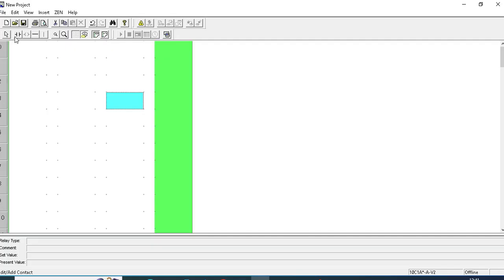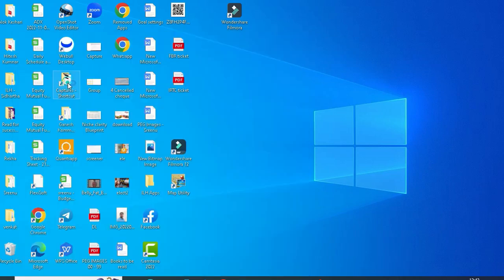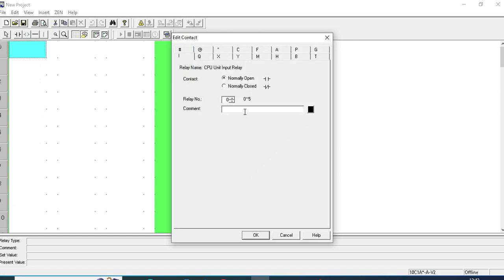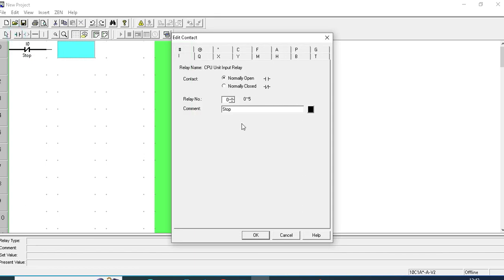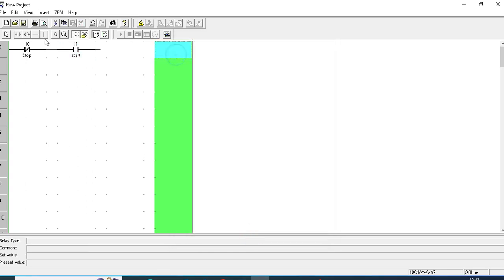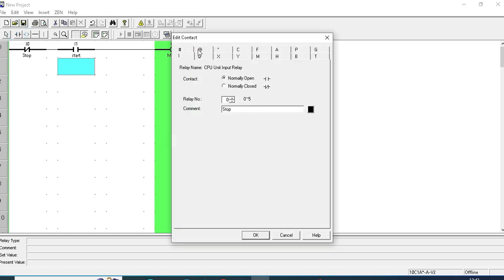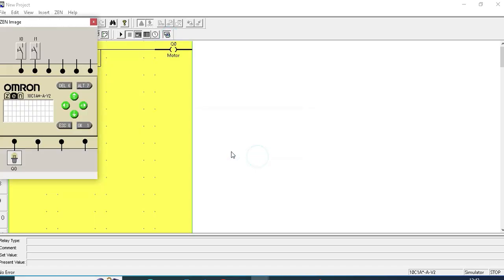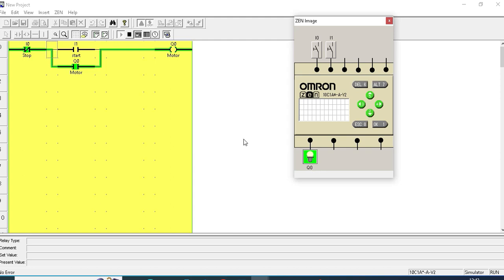Learn How to Create a DOL Starter Program with Omron Zen PLC in Under 3 Minutes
Easy DOL Starter Program with Omron Zen PLC for Beginners" -
Learn how to create a simple DOL starter program in under 3 minutes with the help of Omron Zen PLC. A step-by-step guide for beginners.